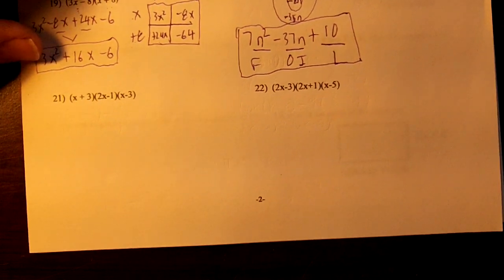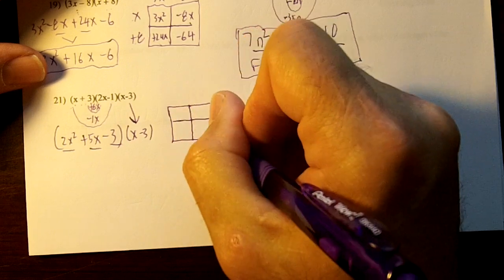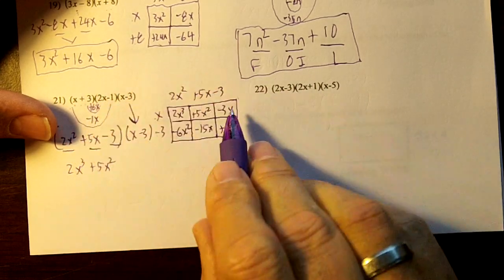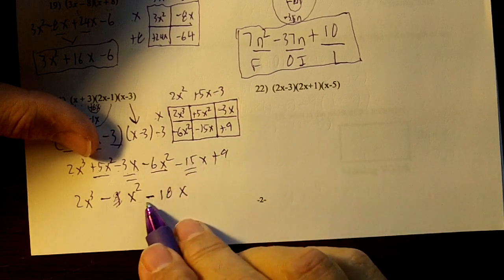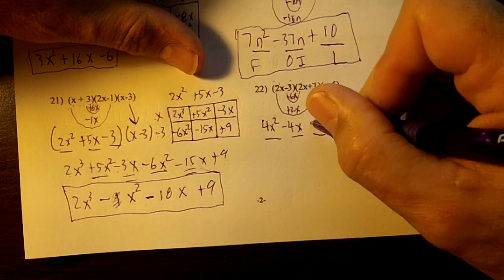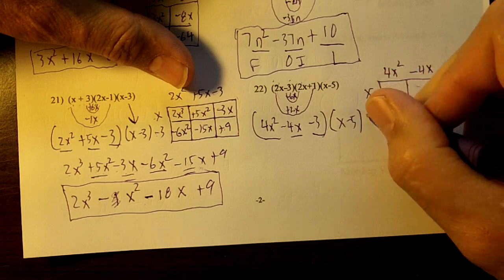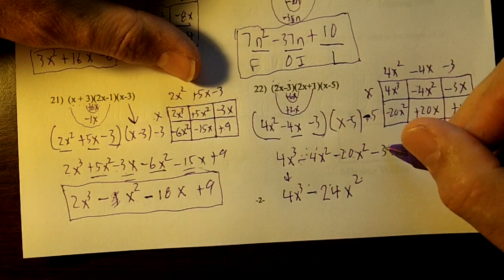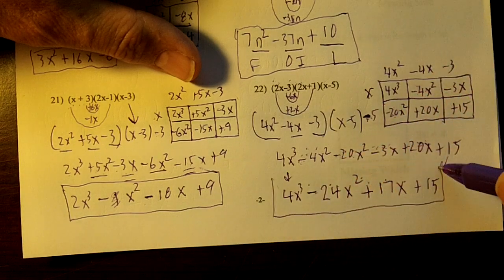ALG TEST 4 2 REVIEW 2019 10